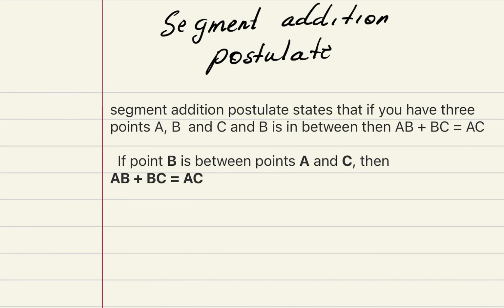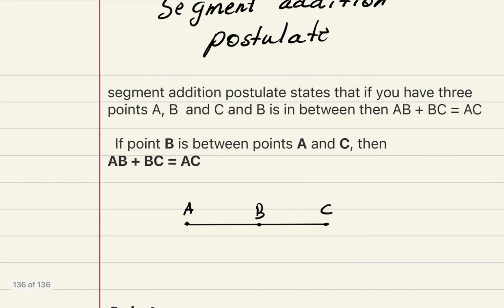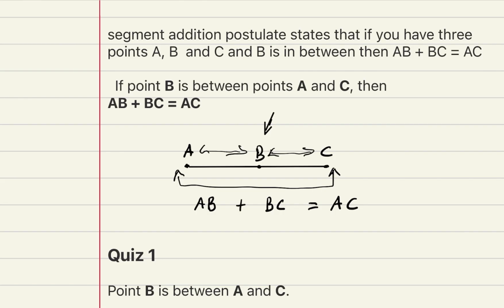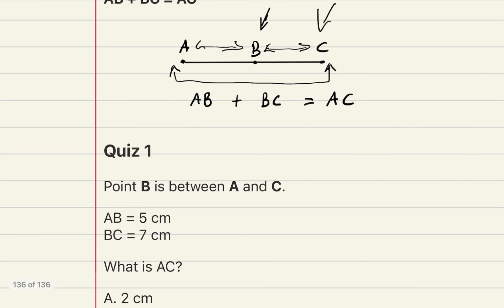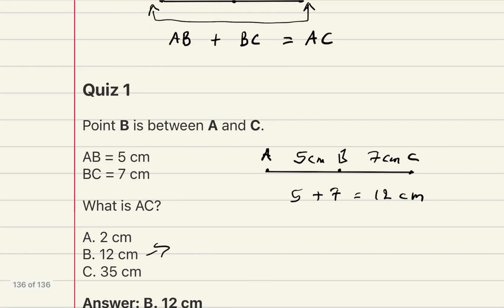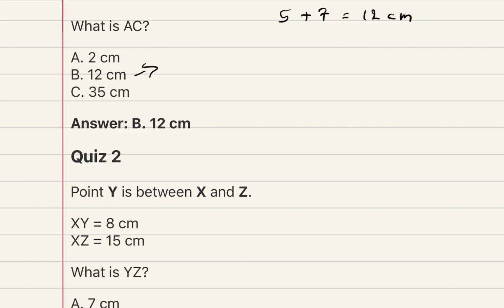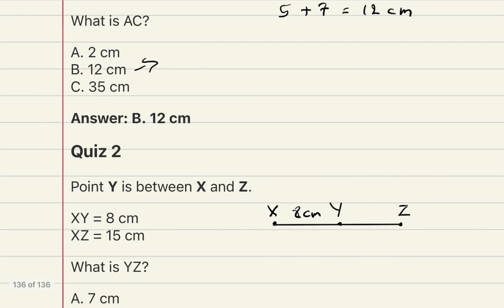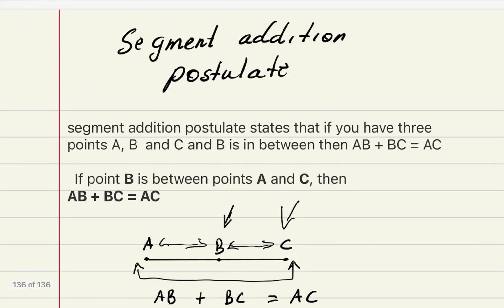What Is the Segment Addition Postulate? | Simply Explained with a Quiz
What is the Segment Addition Postulate?

In this short and simple geometry lesson, you will learn how two smaller parts of a line segment combine to form the entire segment.

You will see a clear explanation, a simple example, and a quick quiz to test your understanding.